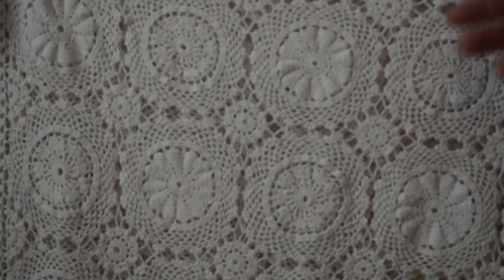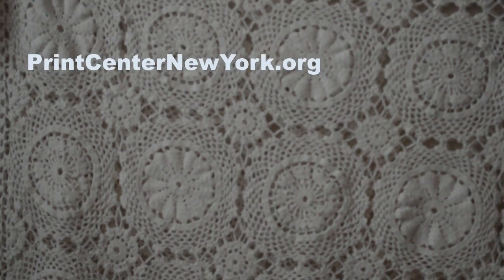Phil Albritton Graphics - Episode 2 Relief Printmaking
Phil Albritton Graphics - This is episode 2 in our Printmaking podcast on Youtube. In this episode Phil and Amy go into more detail on the Relief form of printmaking.